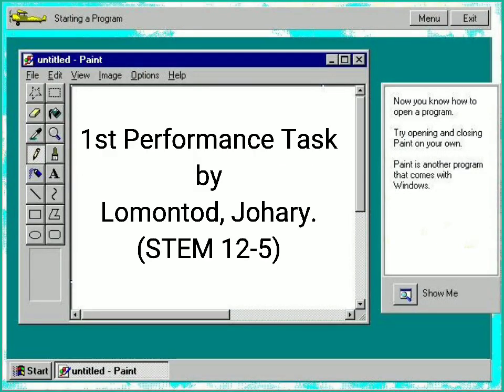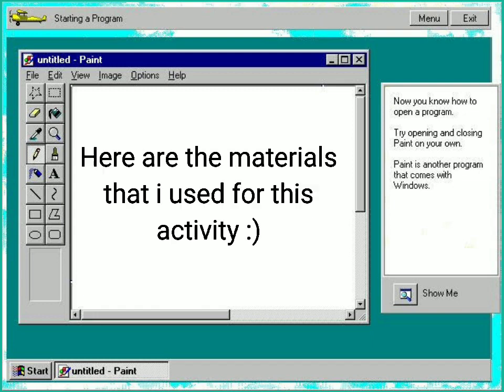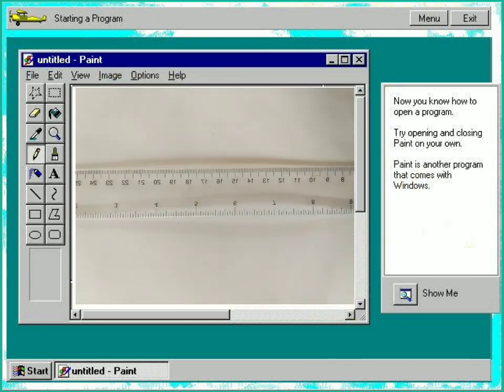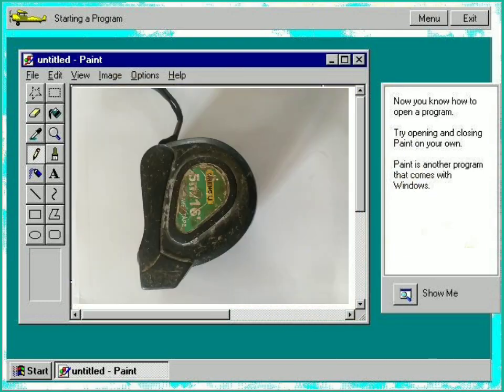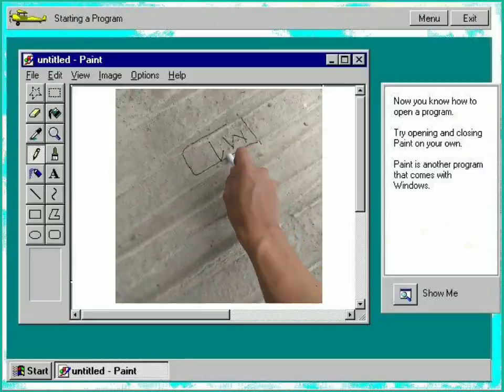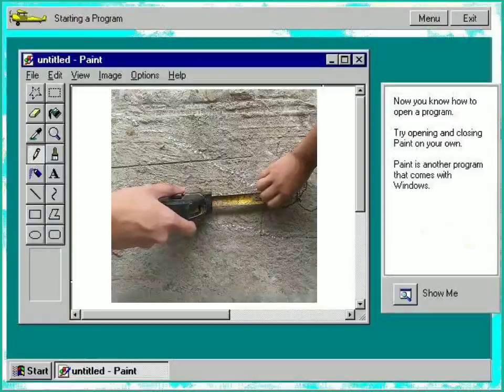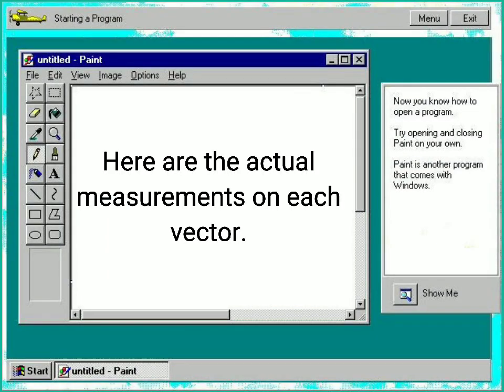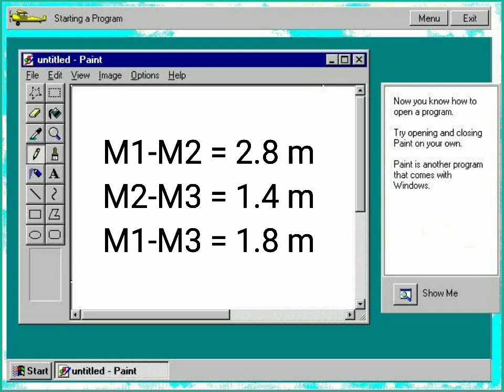PHYSICS - PT 1